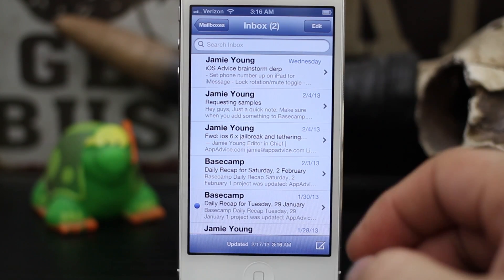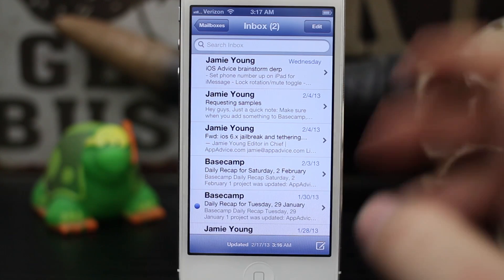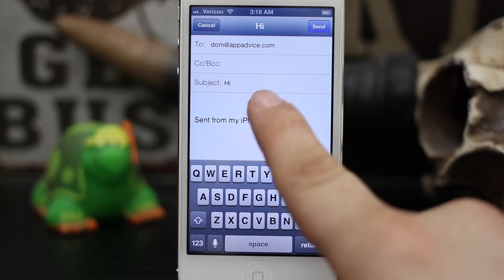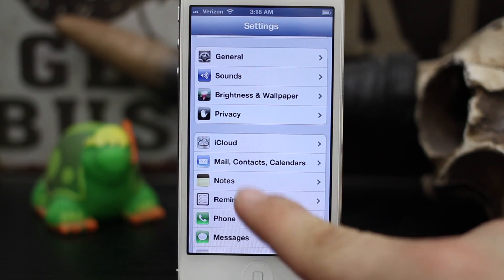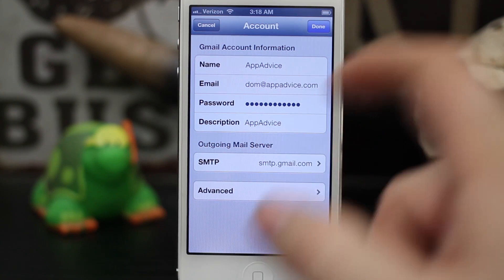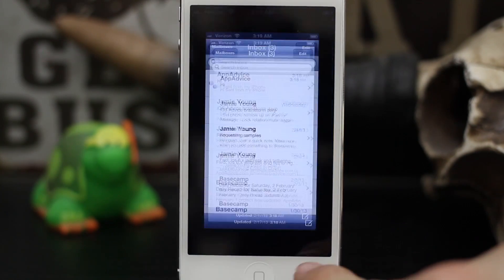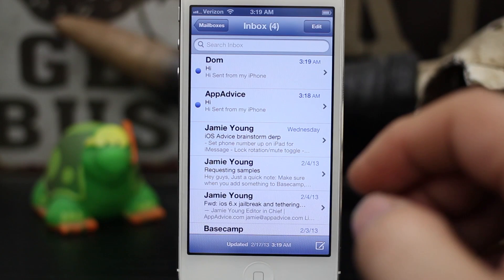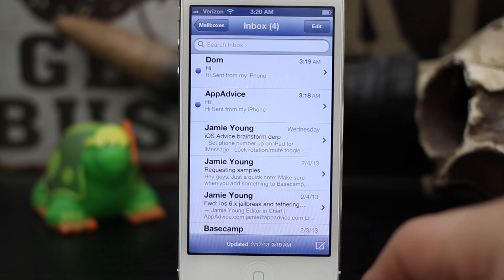[iOS Advice] How To Edit The Sender Name Of Your Email Account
If you'd like to edit an iCloud sender name, tap "Advanced" at the bottom of the "Account" screen to edit the "Name" field.